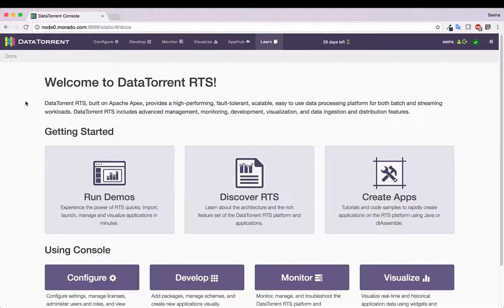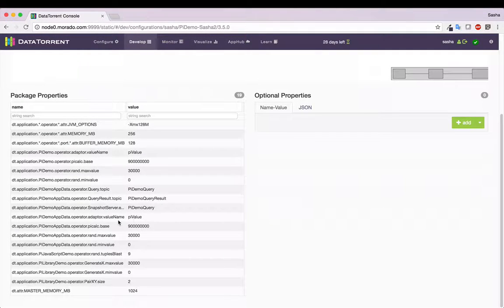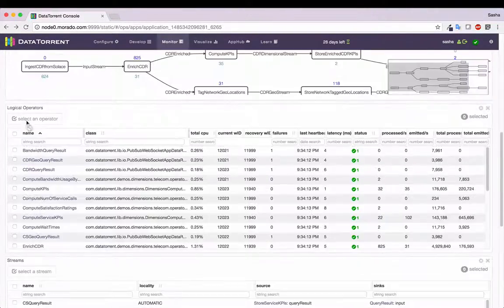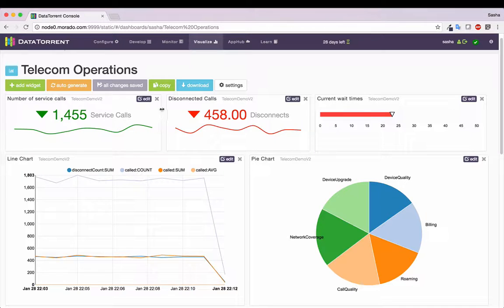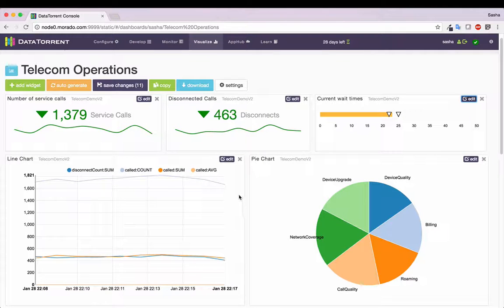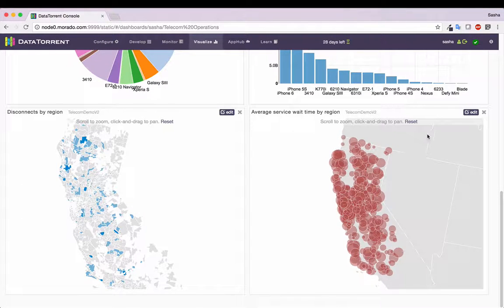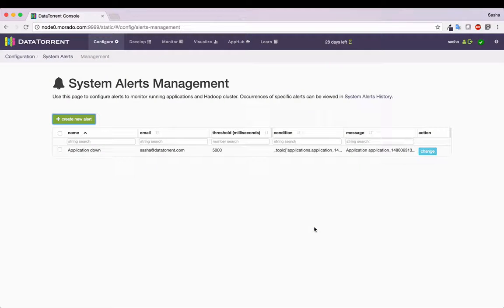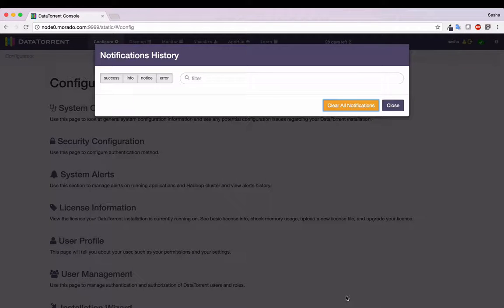DataTorrent RTS Console Demo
DataTorrent RTS Console provides the best way to develop, run, monitor, manage, and visualize your Apache Apex applications.  This video provides an introduction to the DataTorrent RTS Console and covers the following features:

* AppHub Demos & App Templates
* Manage App Packages
* Configure, Launch, Monitor and Manage Apps
* Visualize Application DAG, Stats, Metrics, Events, Logs
* Visualize App Data in Real-time with Dashboards & Widgets
* Configure System Settings, Security, User Management, and Alerts